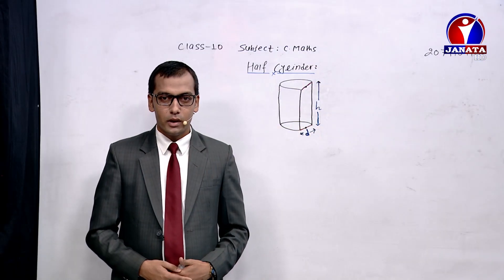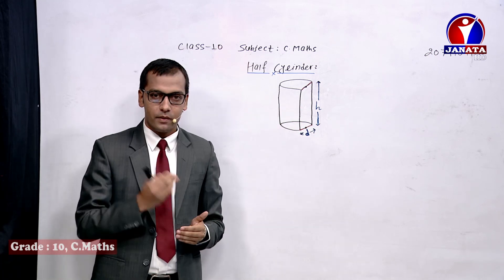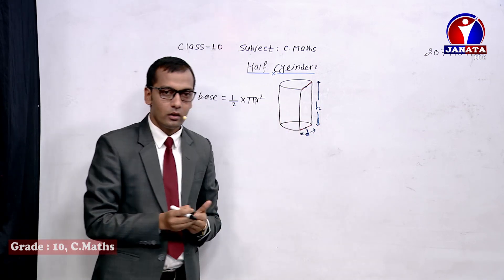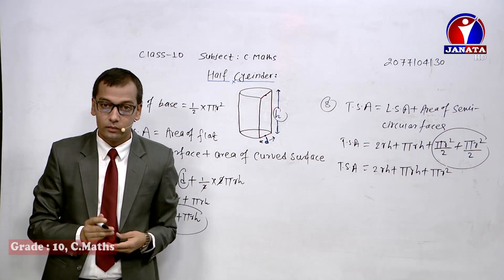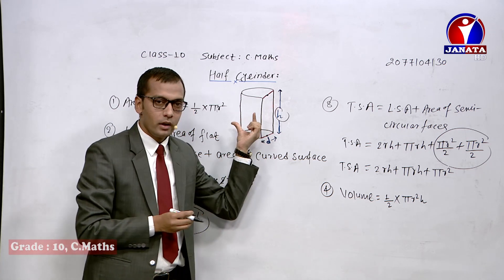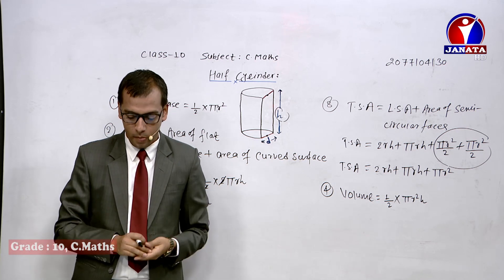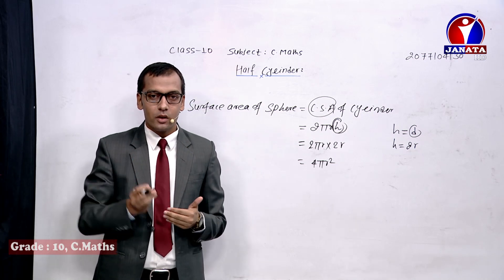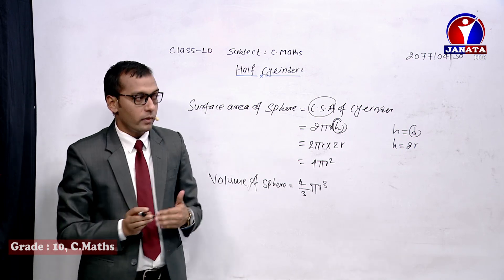Grade-10 Math Episode 41 | Pabson Distance Education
Janata Television HD को सम्पूर्ण कार्यक्रम Youtube मा समयमै हेर्न र कार्यक्रम बारे जानकारी प्राप्त गर्न हामीसँग Youtube मा जोडिनुहोस्